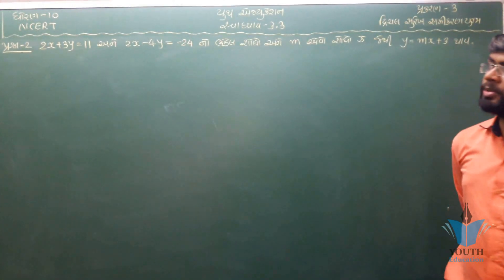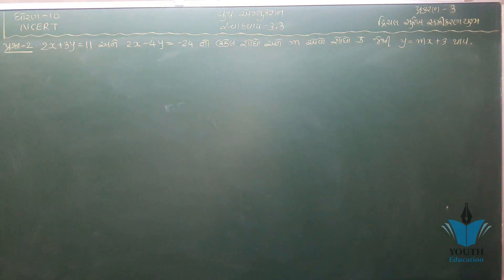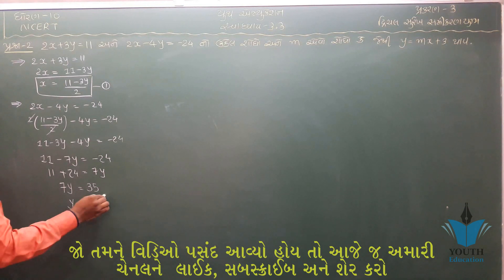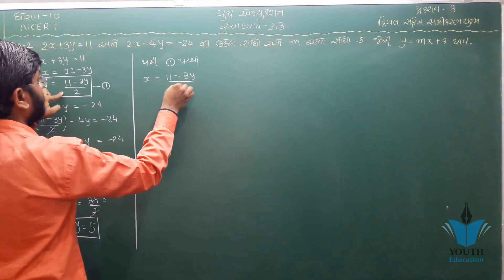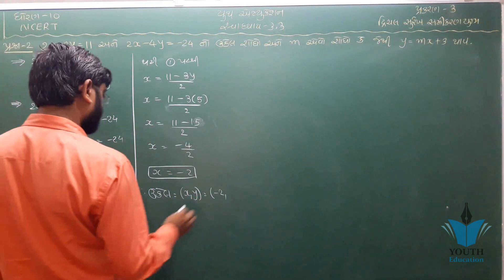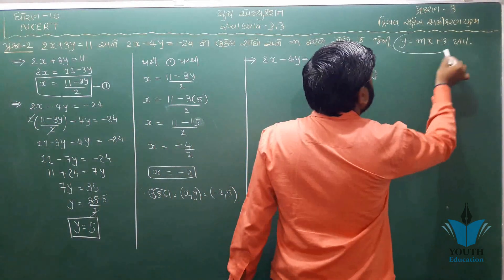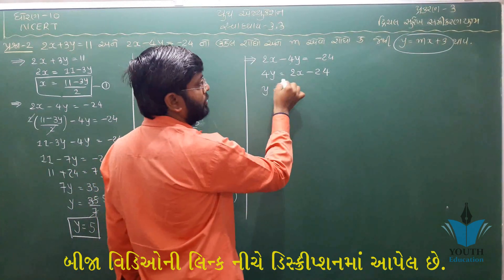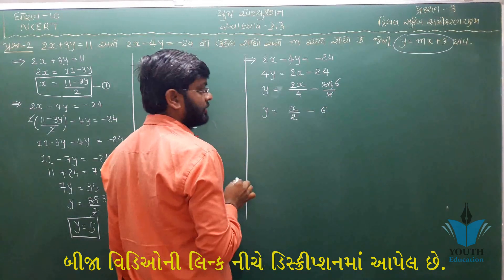std 10 maths ch 3 ભાગ 21 સ્વા 3.3 Q-2 દ્રીચલ સુરેખ સમીકરણ યુગ્મ NCERT Course By : Bhavin Dudhat